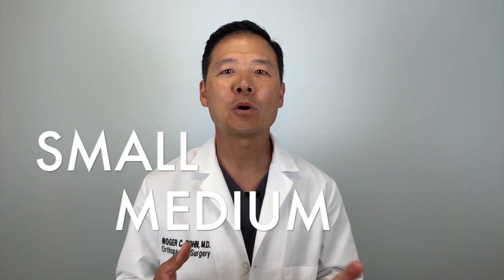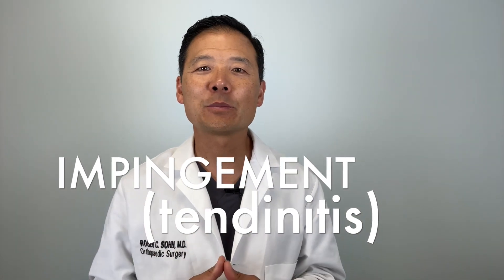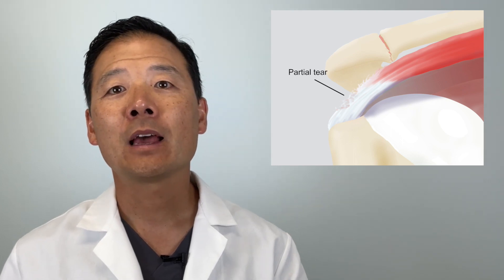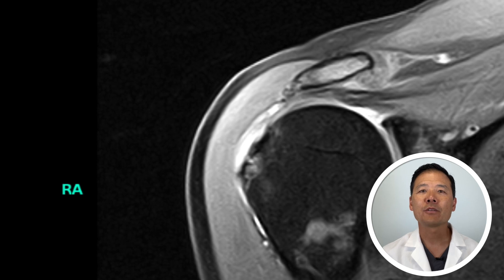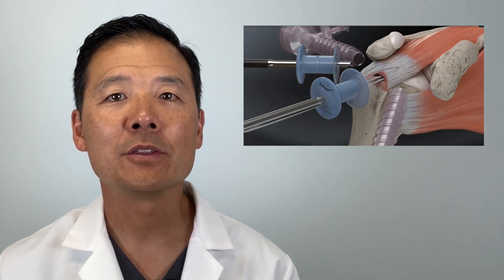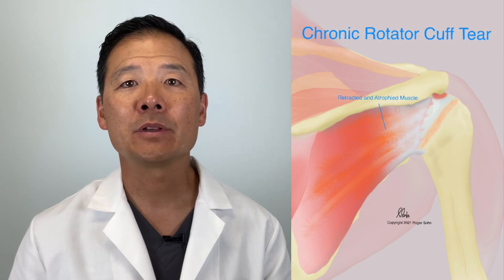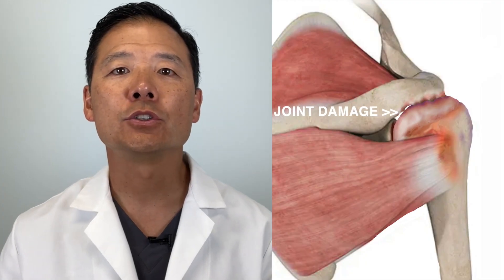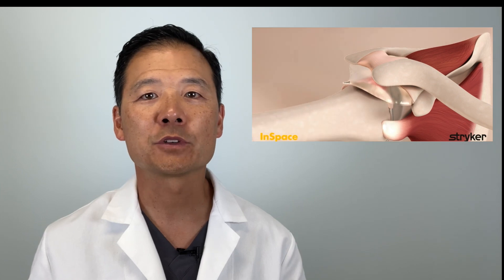Rotator Cuff Treatment Options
In this video, Dr. Roger Sohn, a board certified orthopaedic surgeon, discusses the stages of rotator cuff damage.  He discusses the treatment options in detail including physical therapy, orthobiologic injections, collagen patches, rotator cuff repairs, tendon transfers, superior capsule reconstruction, balloon spacers, and reverse total shoulder replacement.

Graphics are original art and copyright by Roger Sohn, MD
Animations from Arthrex.com and from Z-anatomy.